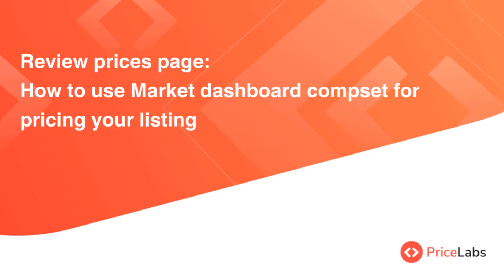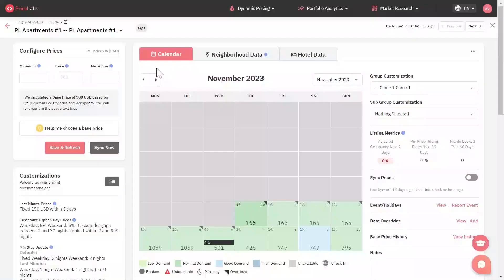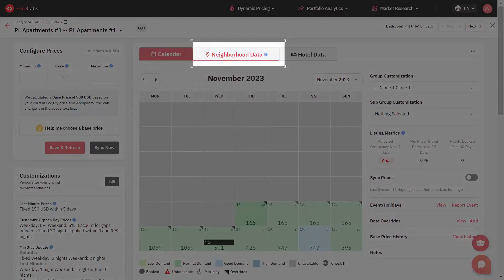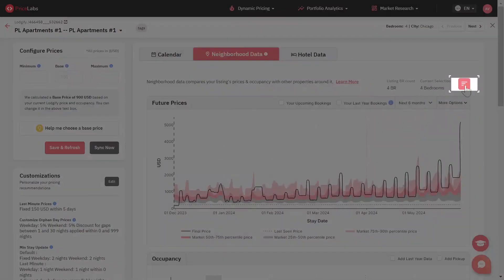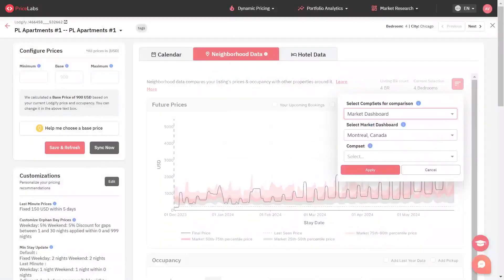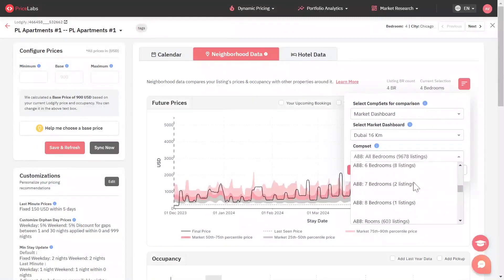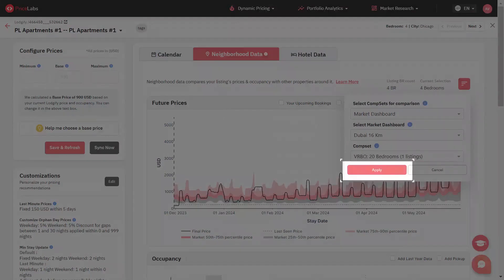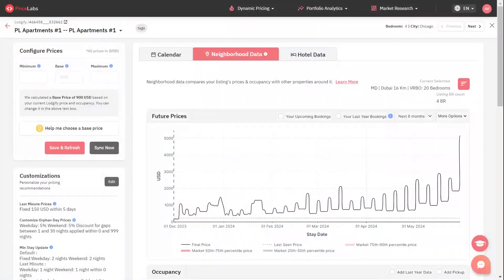Review Prices Page: How to use Market dashboard compset in neighborhood data | PriceLabs